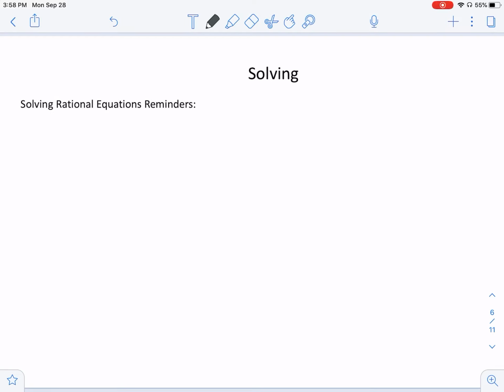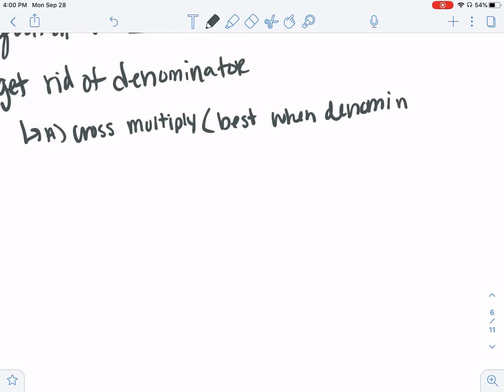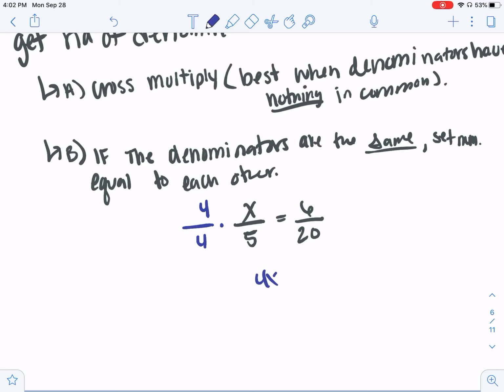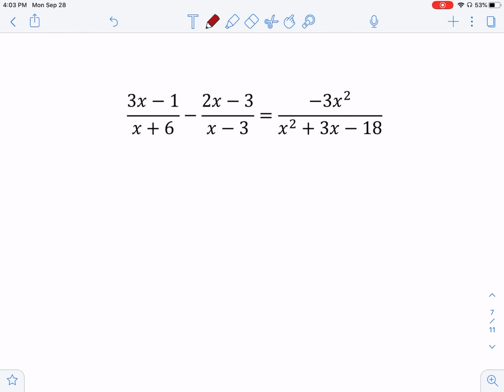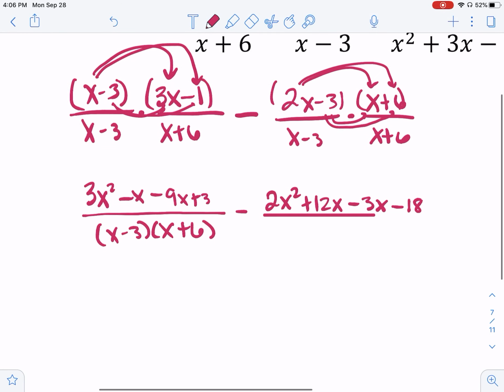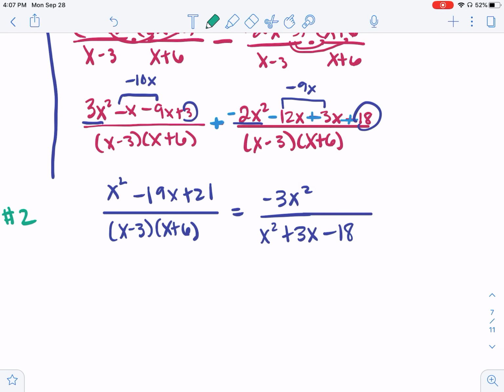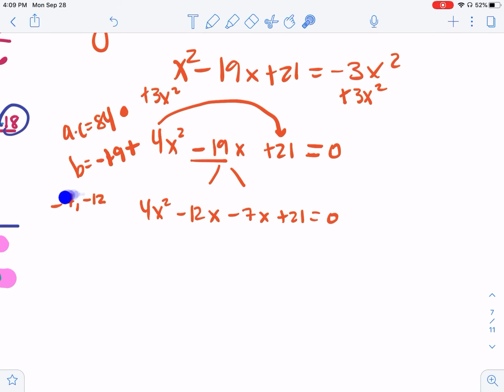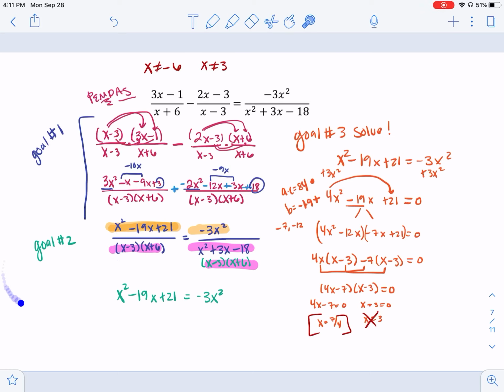Solving Rational Equations Review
Quick over/review of the over-arching goals of solving rational equations with an example.